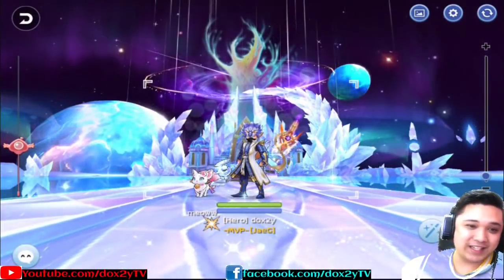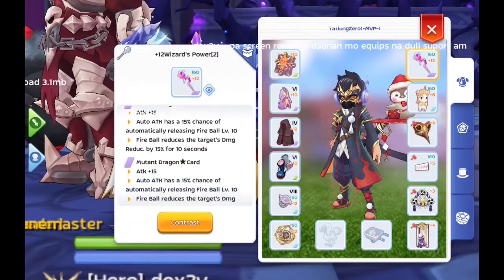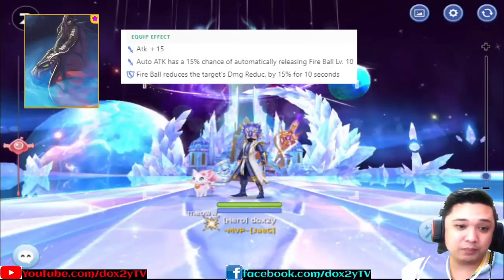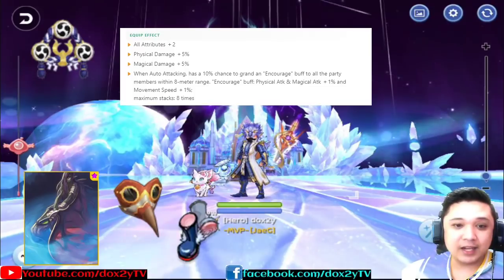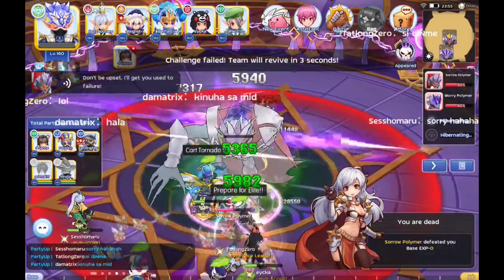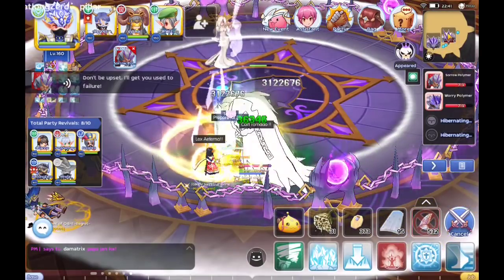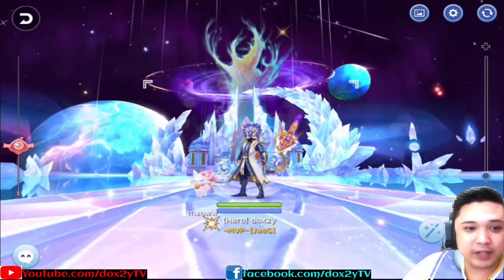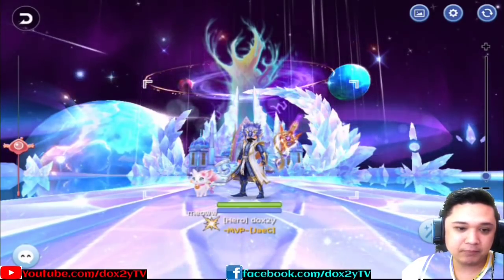Make Your Thanatos Tower Legend Run Easier & Faster! TTL like a Boss!!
Ragnarok Mobile TTL Guide minor tweaks, MAJOR results!!

CREDITS TO - ToyButz of the Novice Guardian Community for this idea. YOU DA REAL MVP!